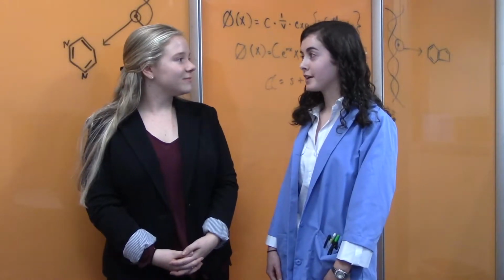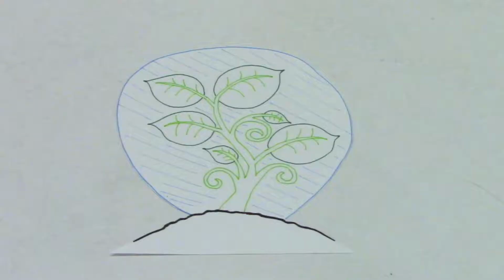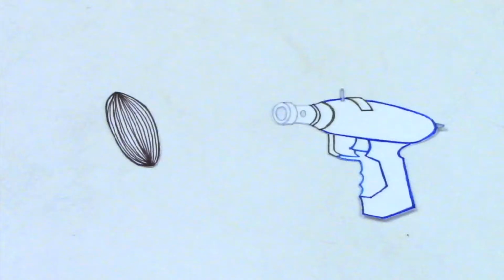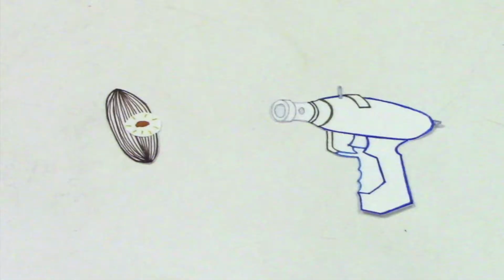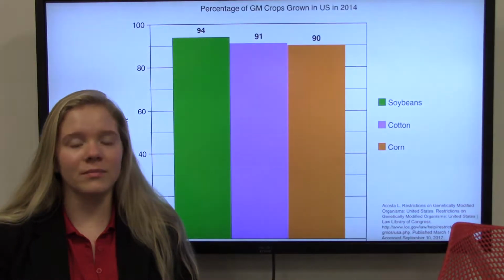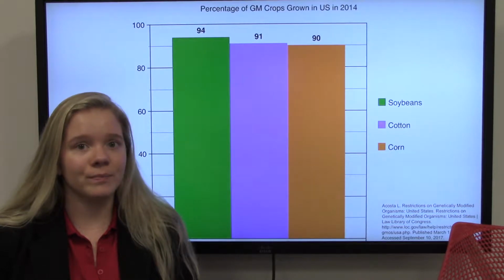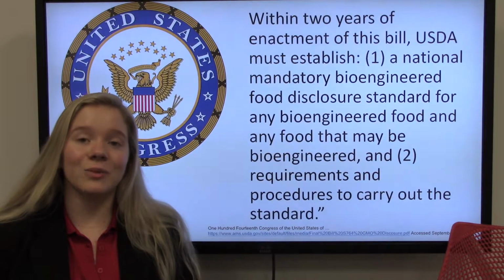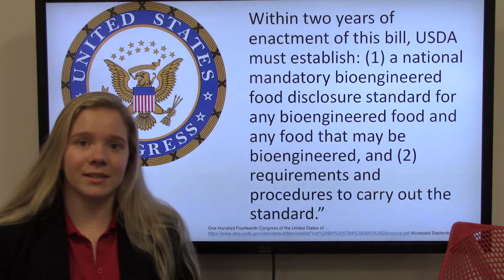GN 311 GMO Video